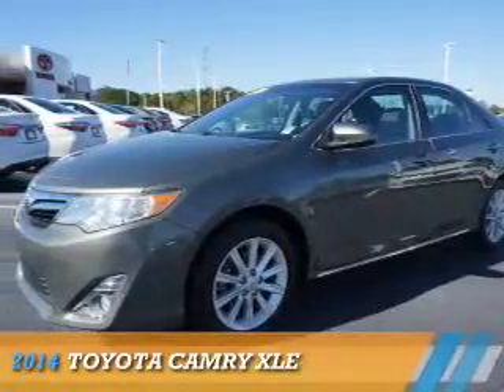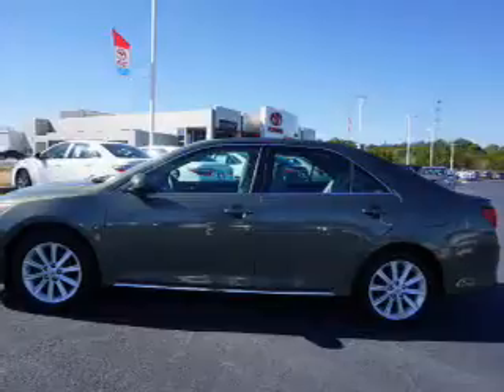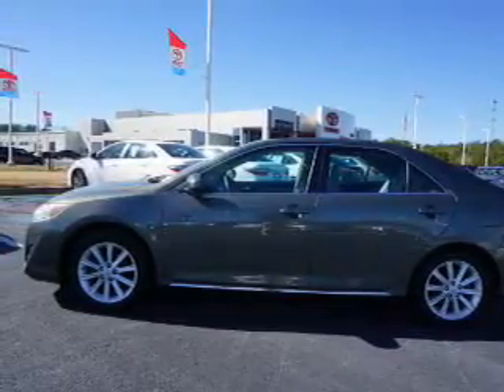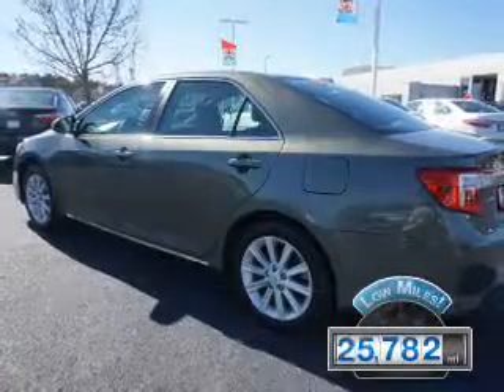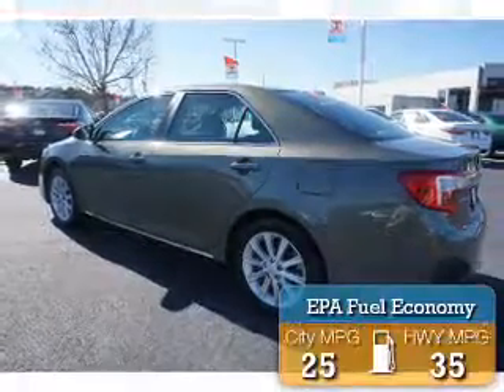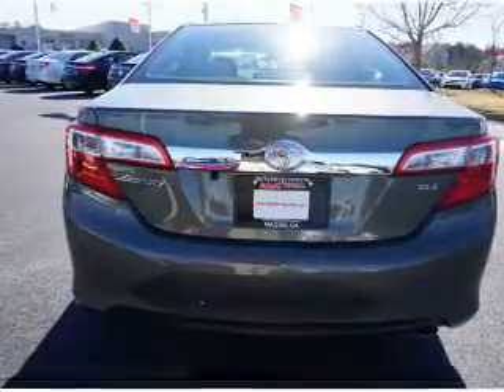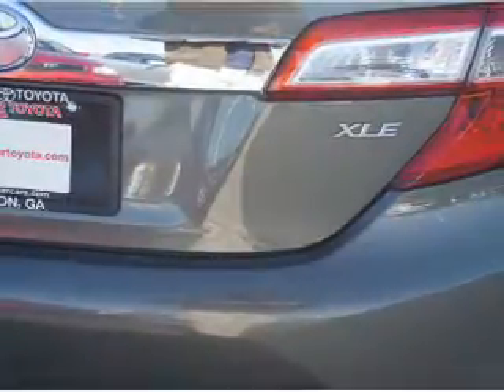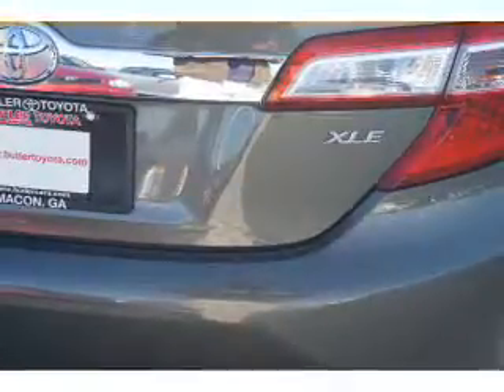2014 Toyota Camry Y8863 - Macon GA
Year: 2014
Make: Toyota
Model: Camry
Trim: XLE
Engine: 2.5 liter 4 Cylindercylinder FWD
Transmission: Shiftable Automatic
Color: Green
Mileage: 25782
Address:
4580 Riverside Drive
Macon, GA 31210
VIN:4T1BF1FK3EU735539